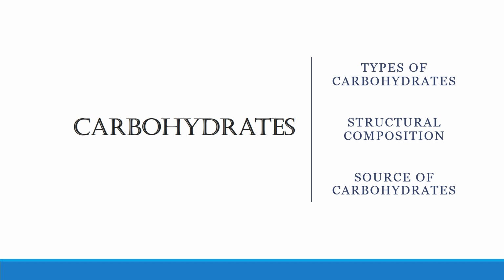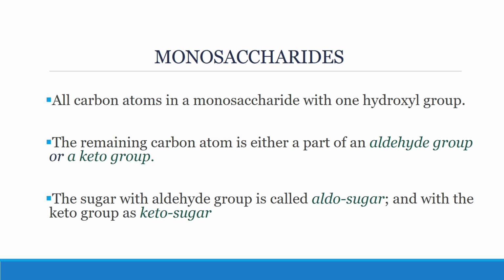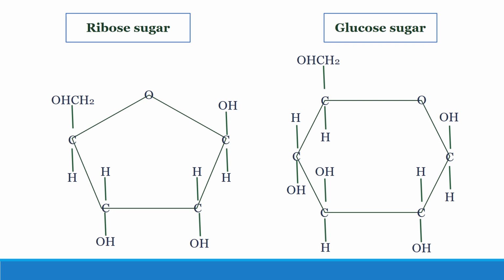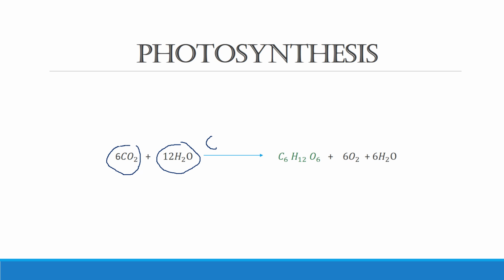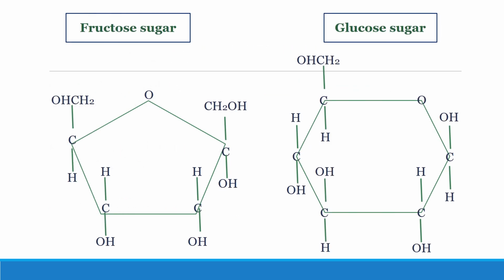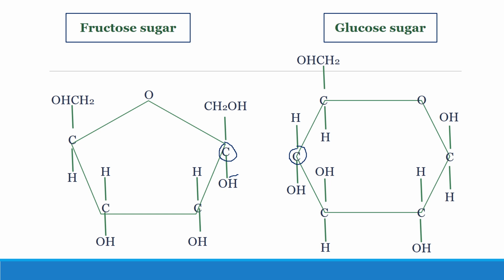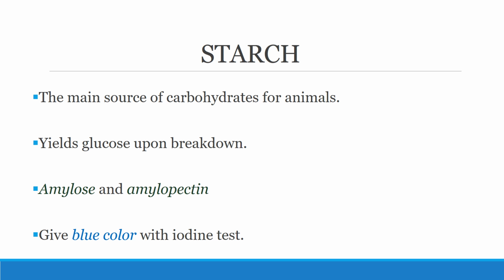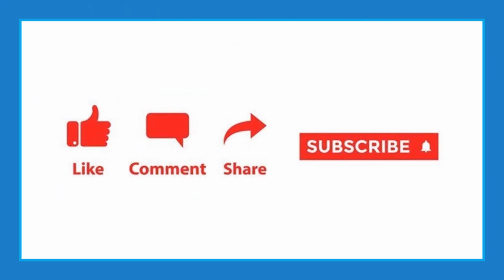Learning Biology Online_ Types of Carbohydrates_ Class 11th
Biology online aims to discuss basic of biological knowledge that cover the core understanding of the domain for 9th, 10th grade (Matric & O' level students) and intermediate (F.Sc. & A' levels).
Looking for an ultimate study guide for the types of carbohydrates  in Class 11th biology? Look no further! This video covers all the chemical composition of carbohydrates and formation of glycosidic bond you need to know, perfect for premedical students.